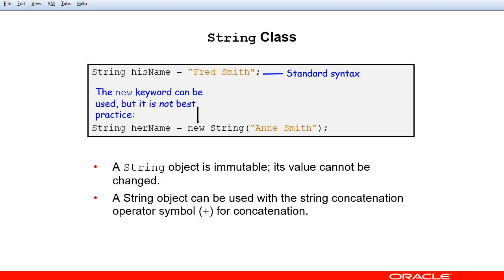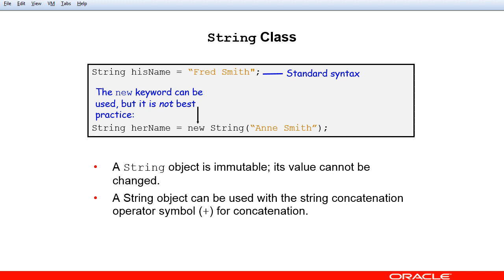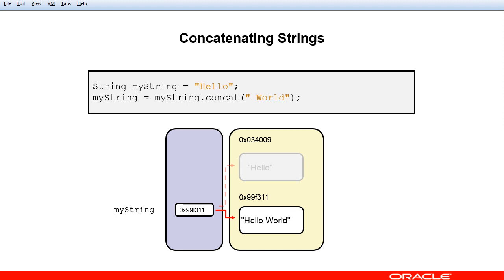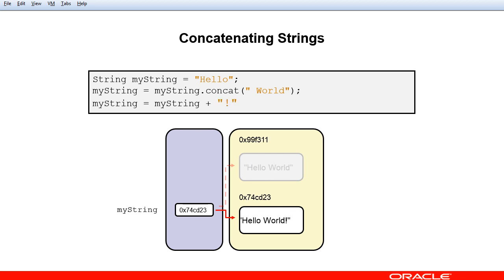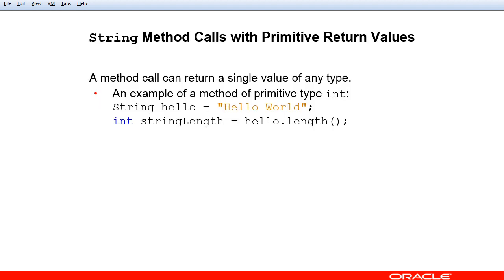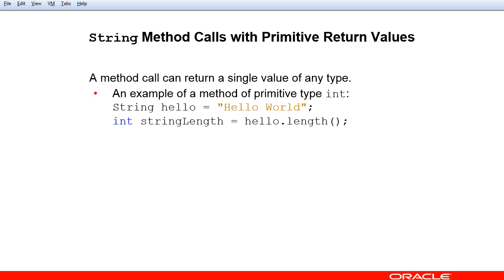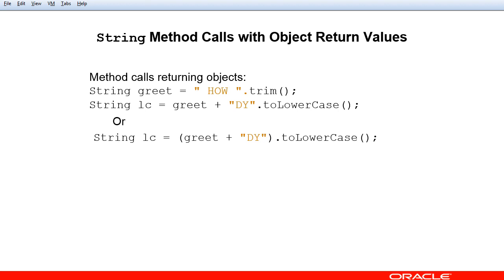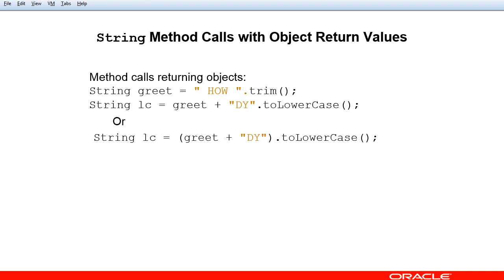Overview of the String Class in Java